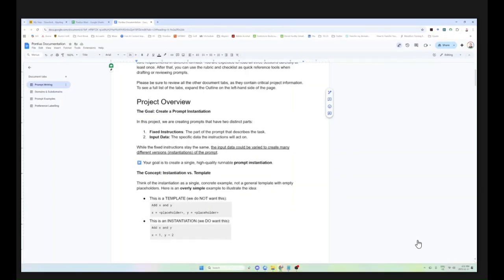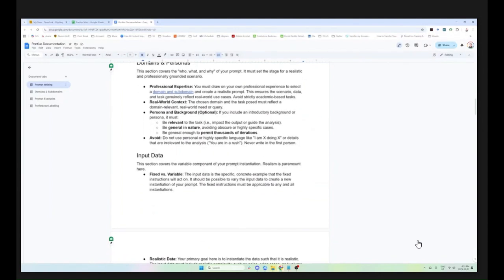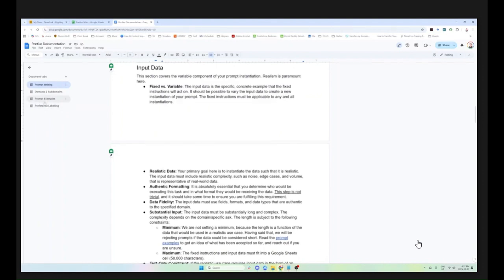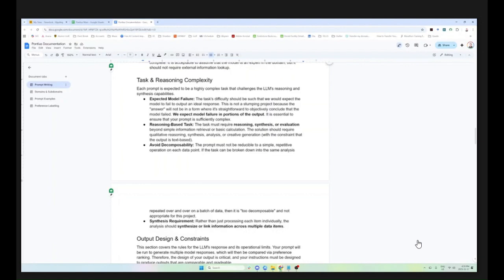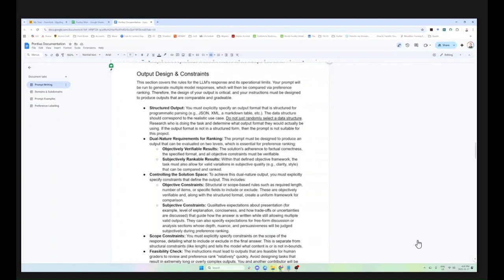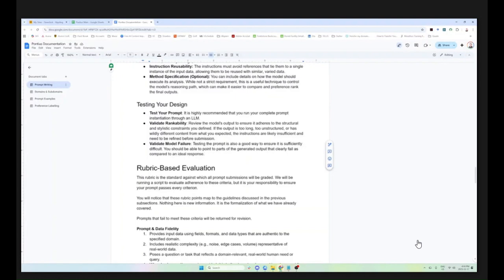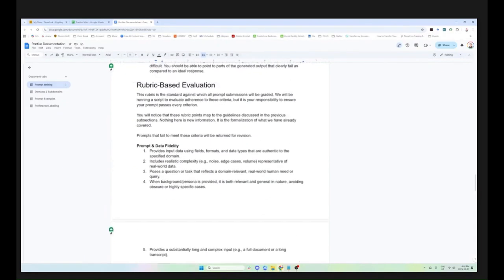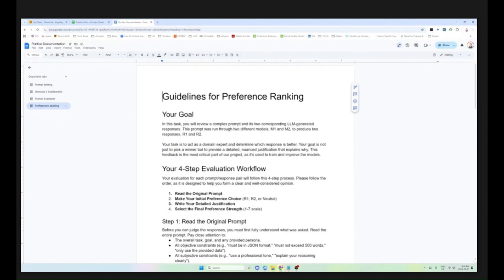labelbox - instructions video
Este vídeo foi feito com o Clipchamp